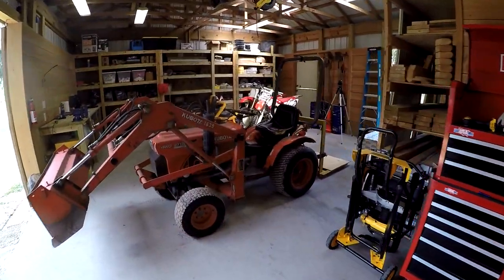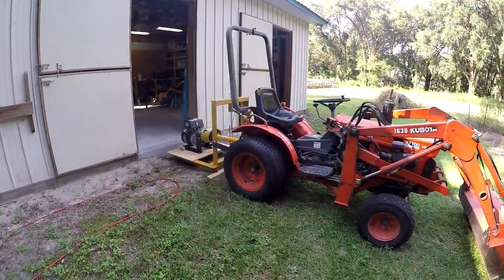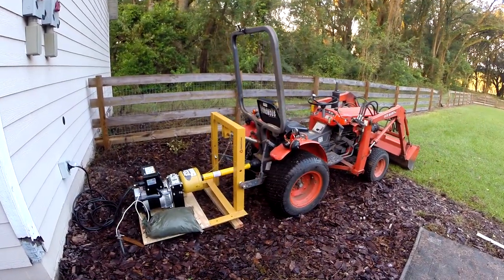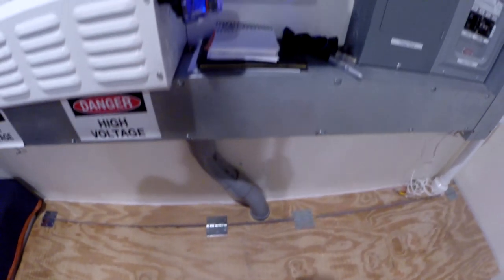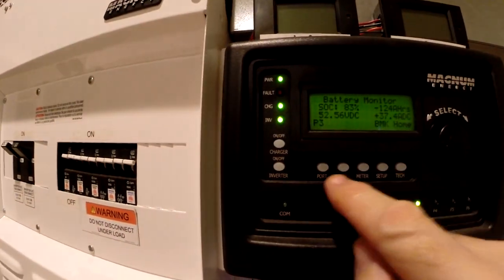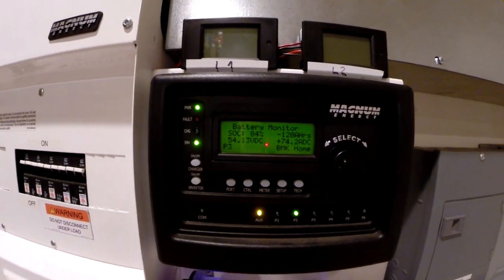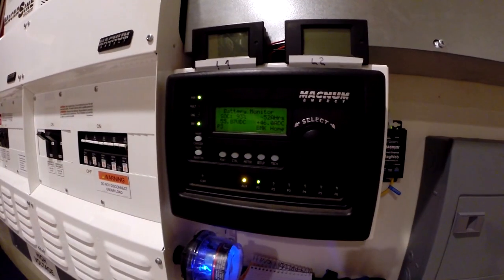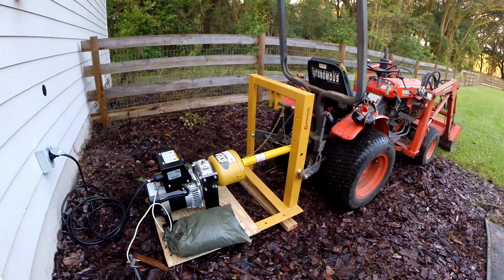NorthStar PTO Generator on Kubota B7100 Tractor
Review of the NorthStar PTO Generator
WGen9500DF Dual Fuel Generator
WGen6600DF Duel Fuel Generator
WGen7500 Generator
Home Standby Switch
Reliance Transfer Switch
Generac Transfer Switch
30 Amp Cord
Power Inlet Box
Kill A Watt Meter